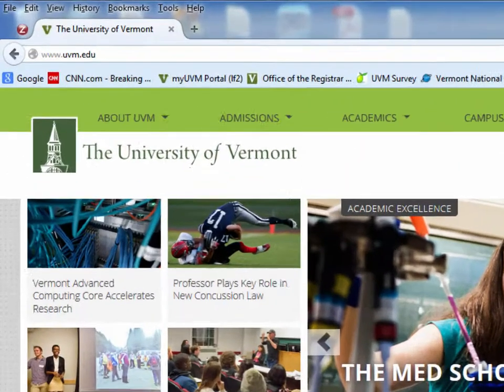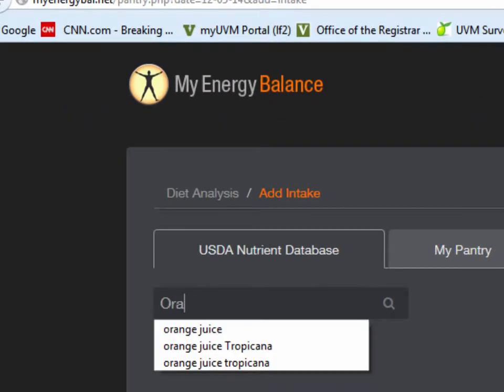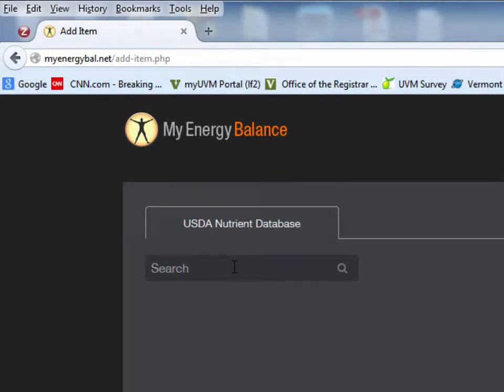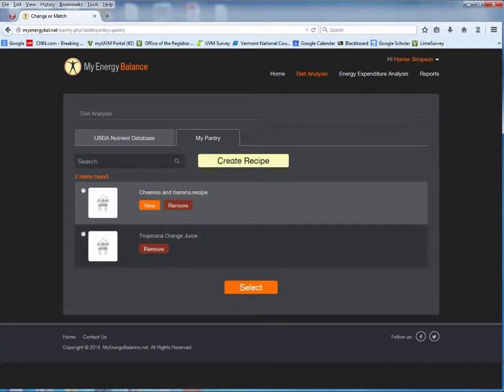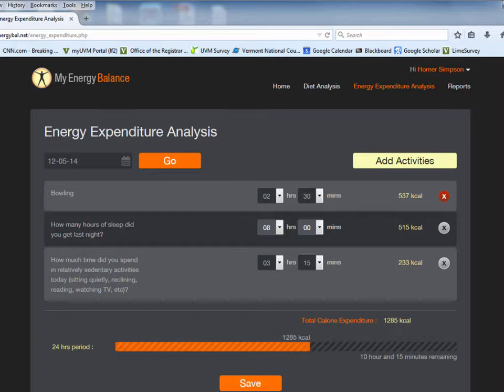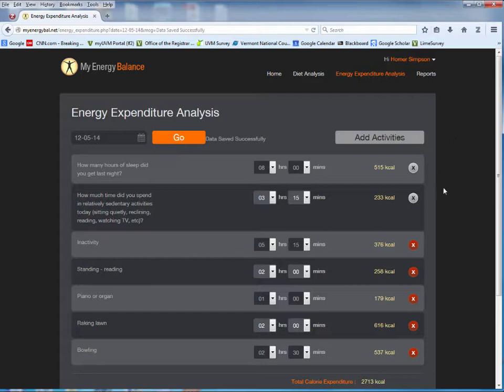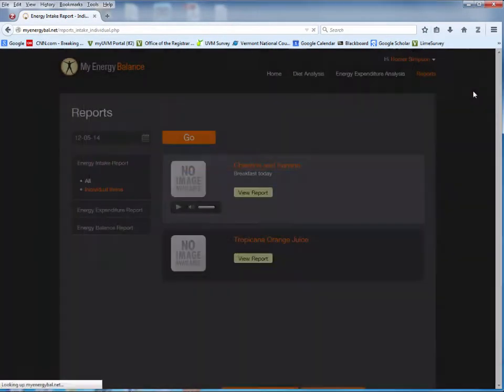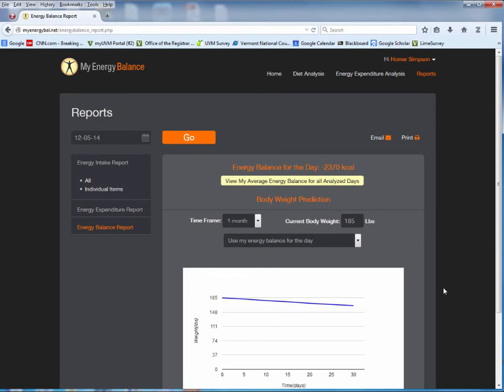Use of the MyEnergyBalance Website